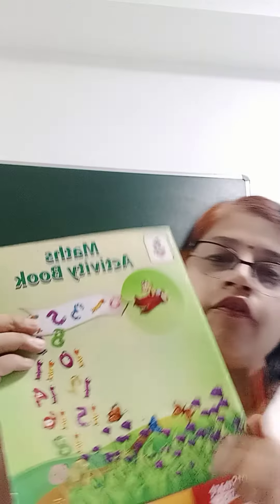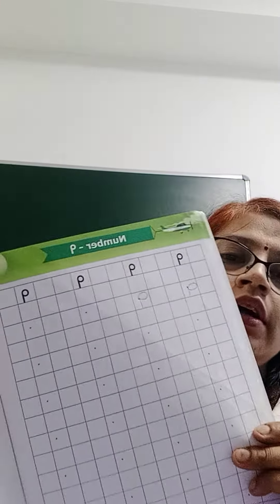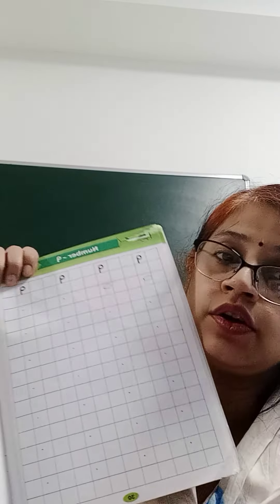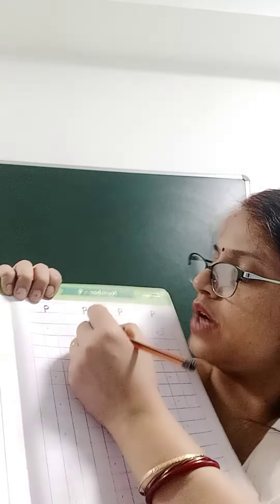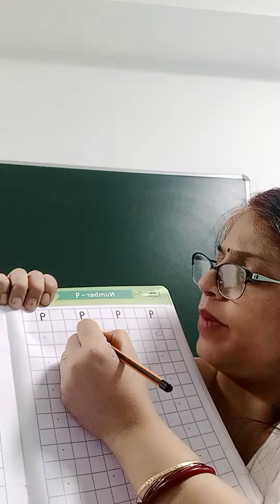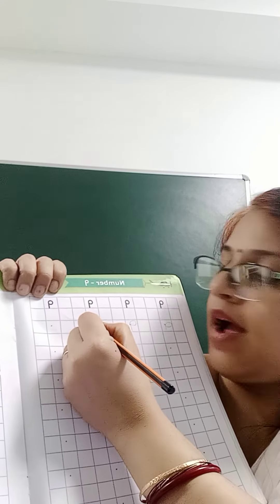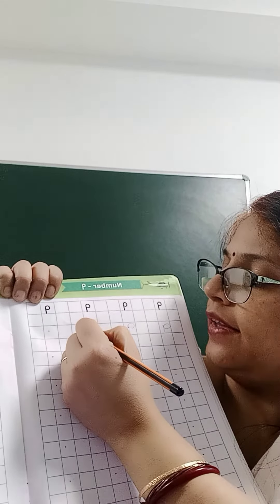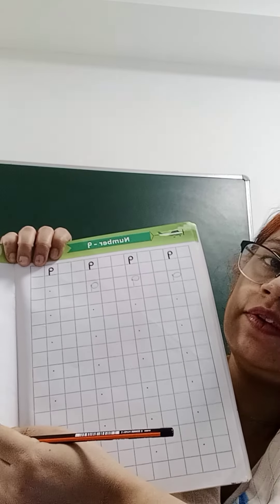Maths - Writing of No 9